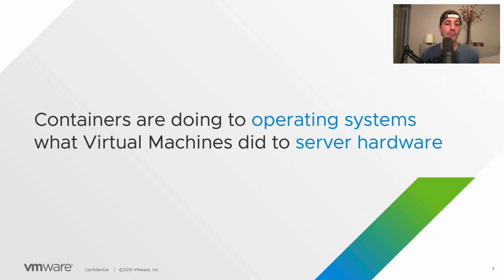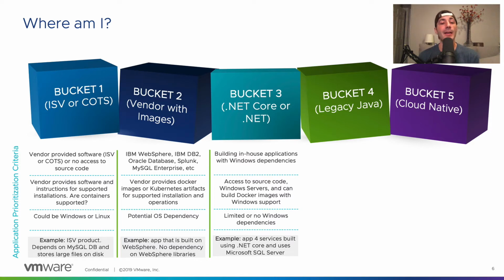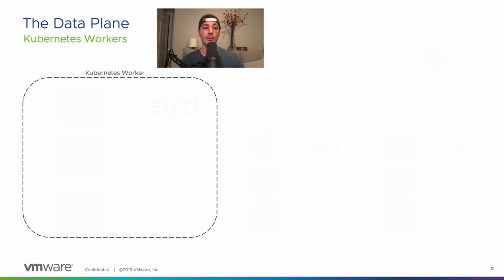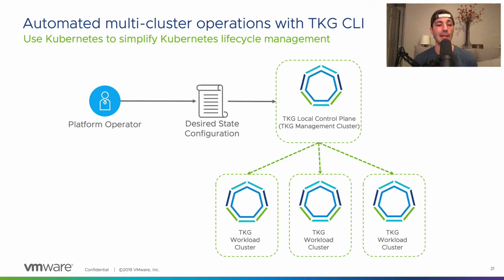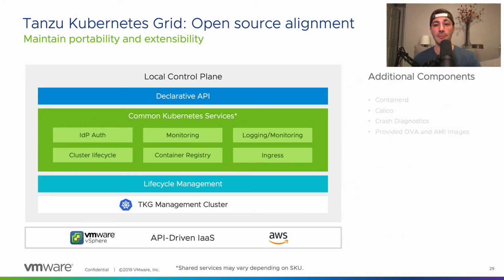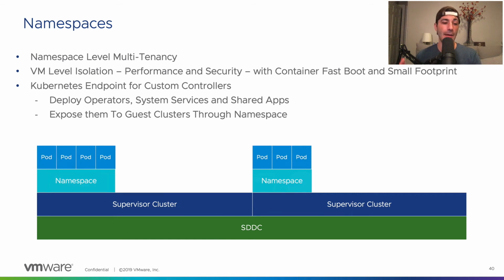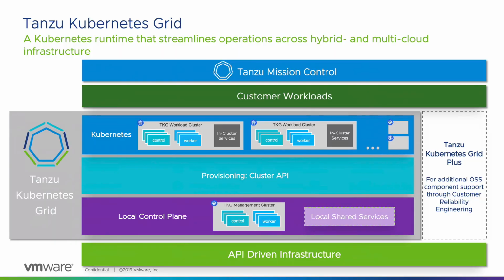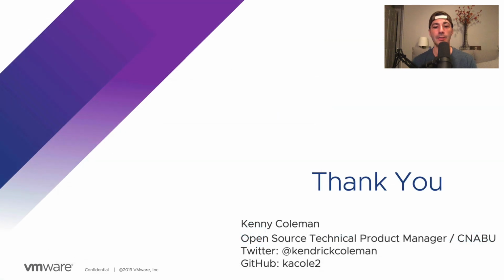Kubernetes For The VI Admin - New For 2020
My presentation focused on Kubernetes and the VMware Tanzu "build" Portfolio.